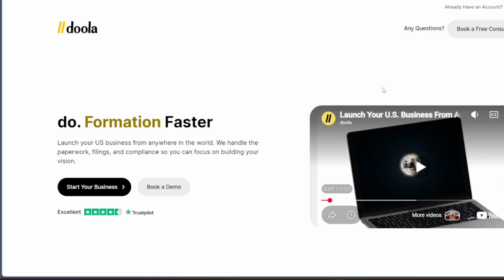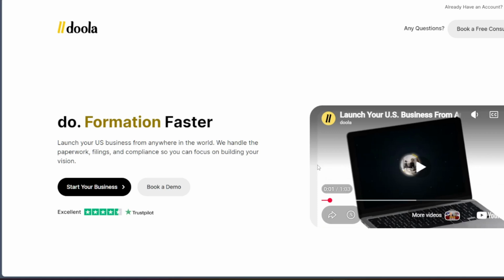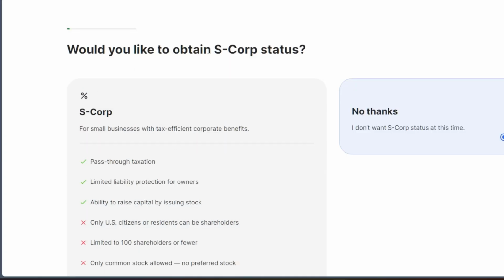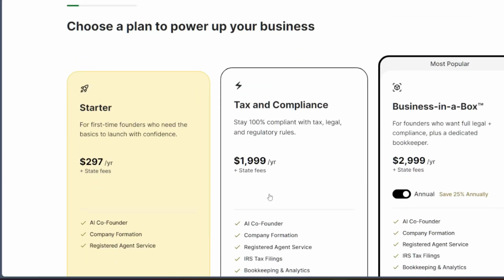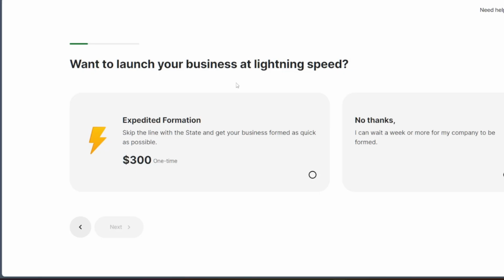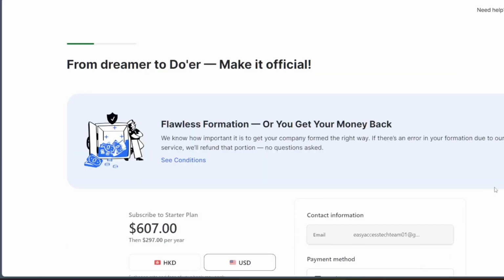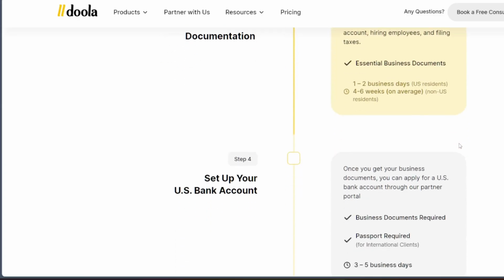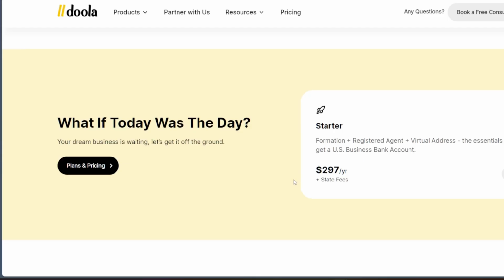Doola LLC Tutorial — Start a U.S. Company from Anywhere